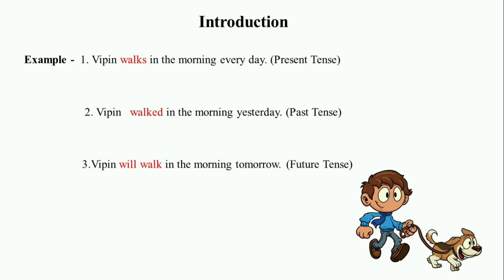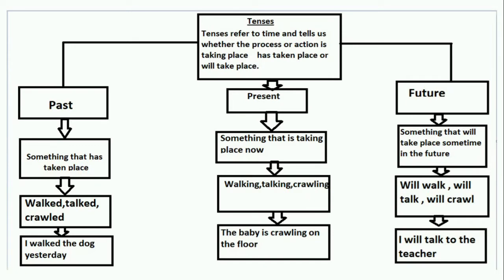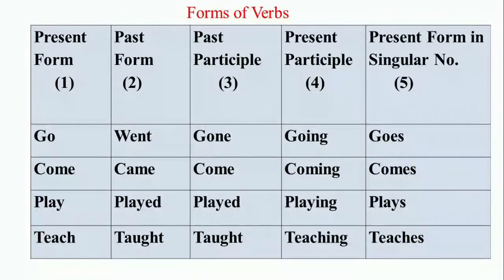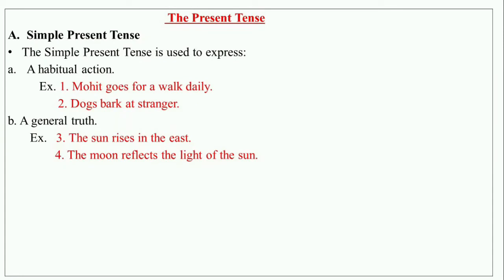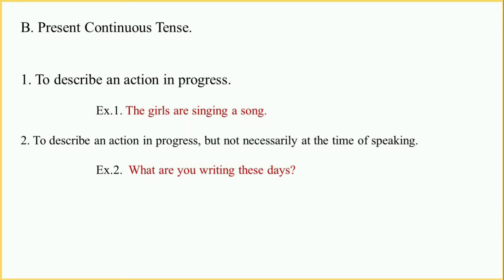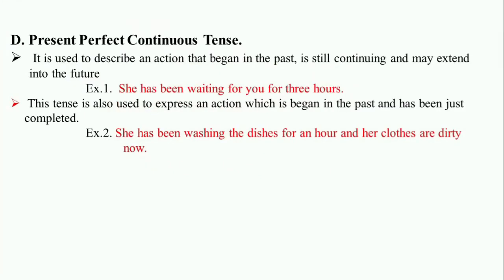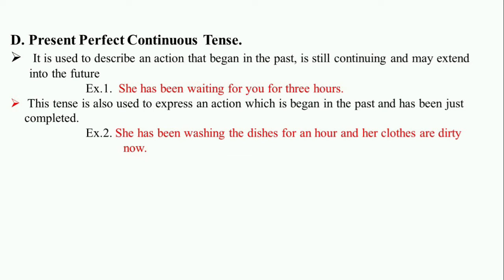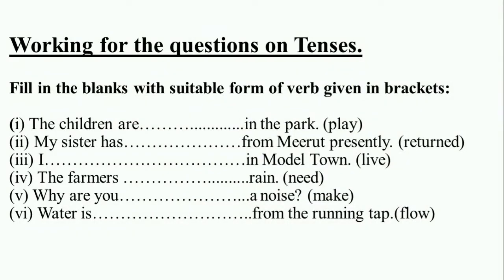Tense | Lecture -1 | Class - 7 | C.B.S.E Board